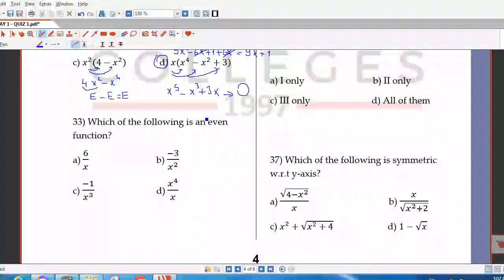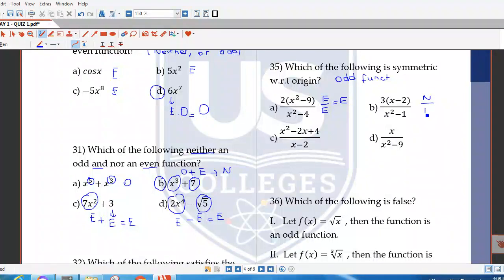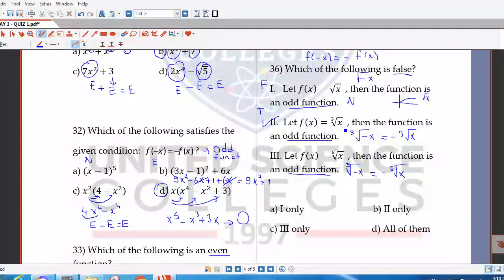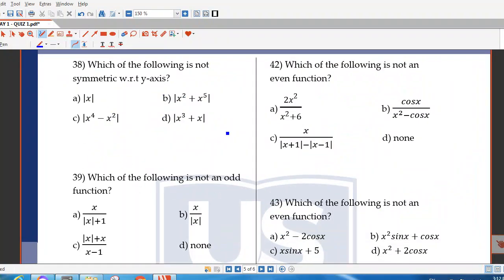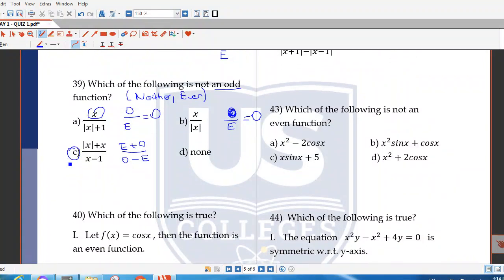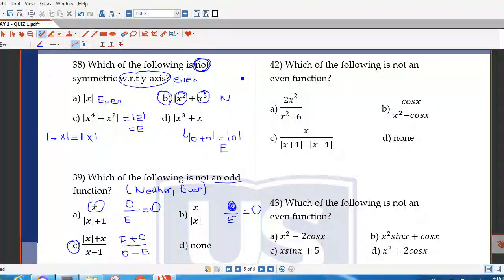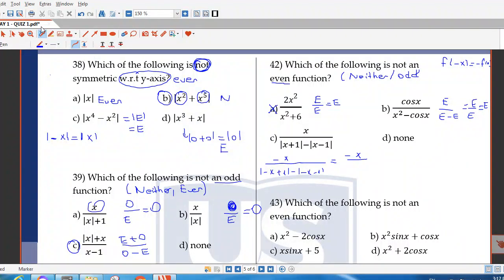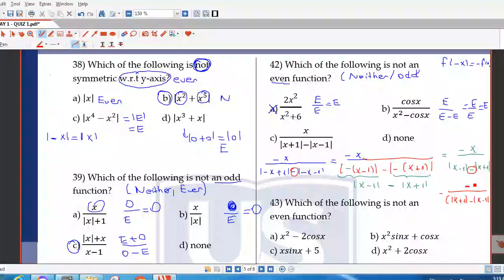Zero Mistake 1 Day 1, Quiz-1D